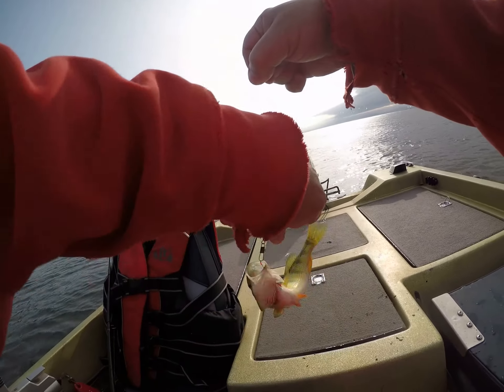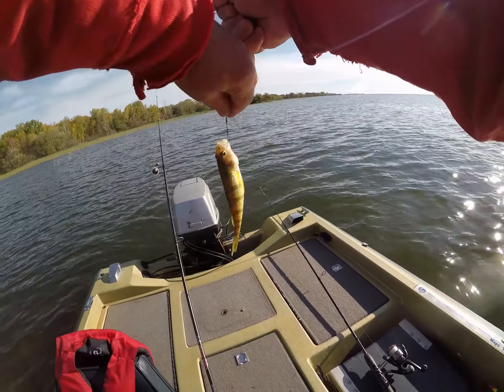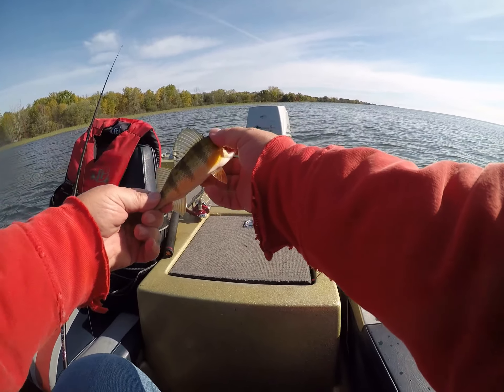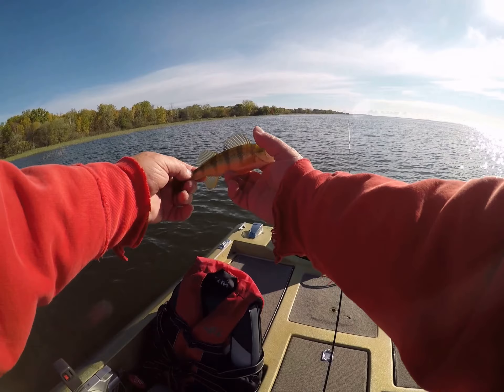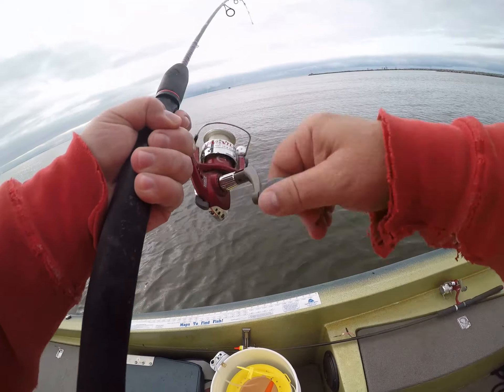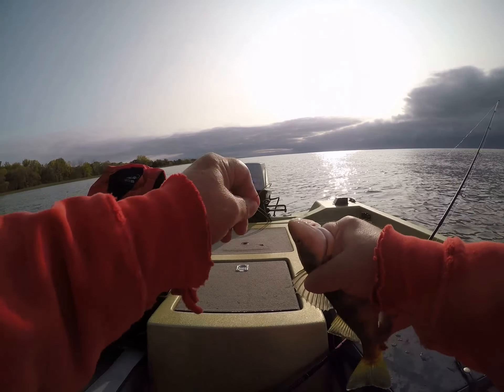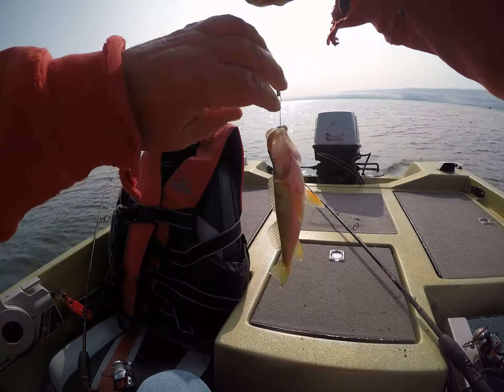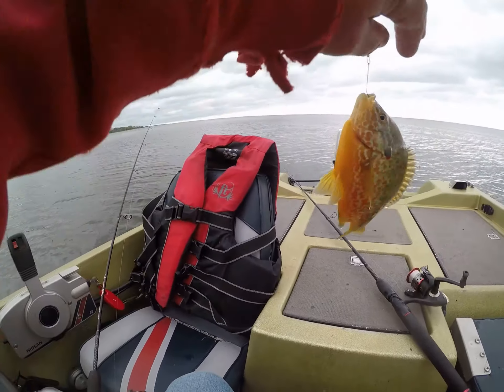Perch Fishing Oconto Breakwater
Perch Fishing Oconto Breakwater, I was using a Shakespeare Ugly Stik 6.0        light medium action, # 6 VMC Hooks with Thill Slip Bobber. And Berkley Trilene XL 6 LB smooth casting